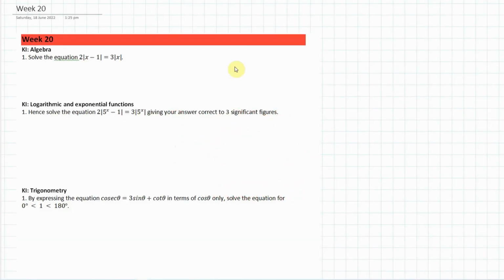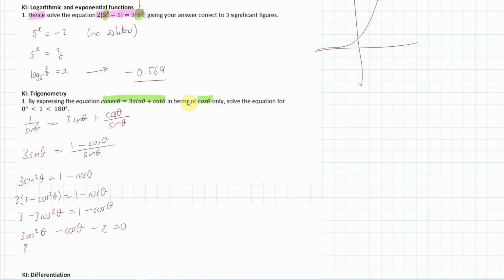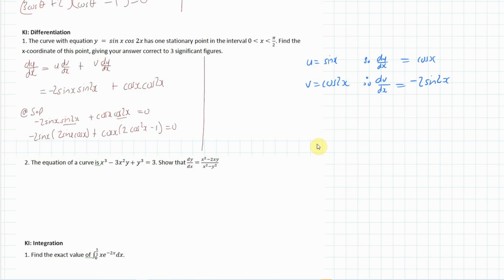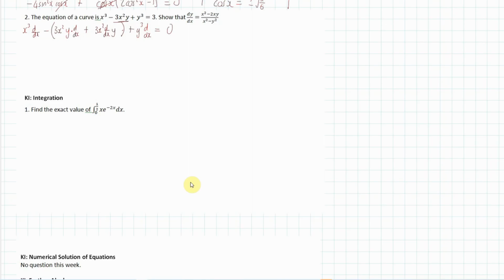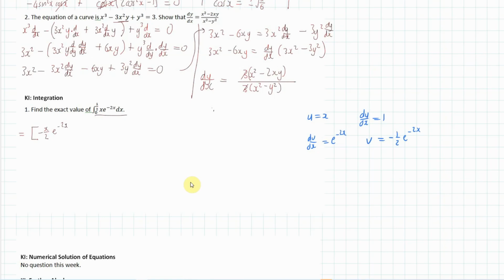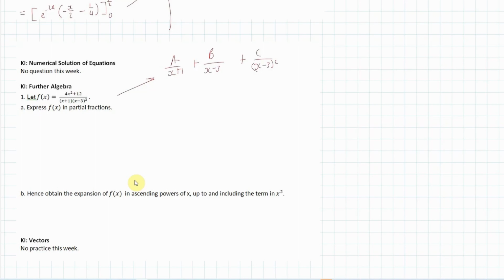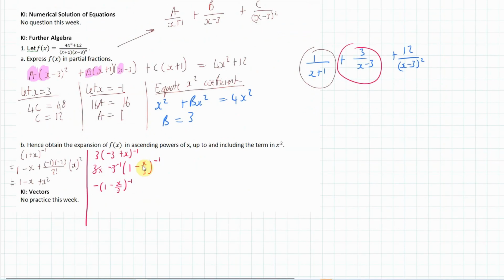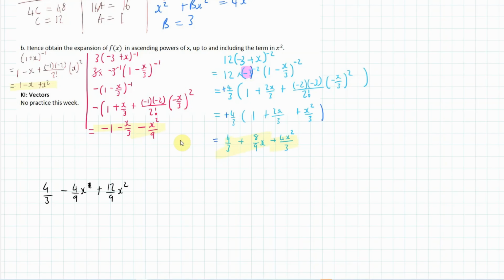Pure Maths 3 Maintenance Programme Week 20